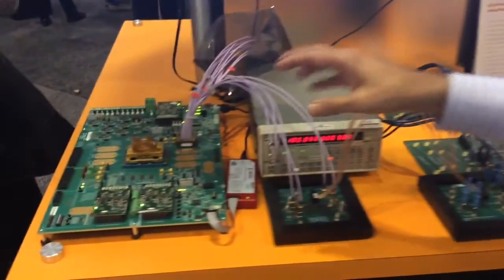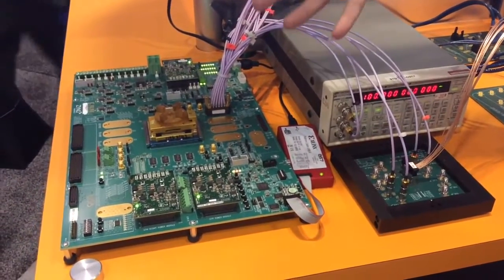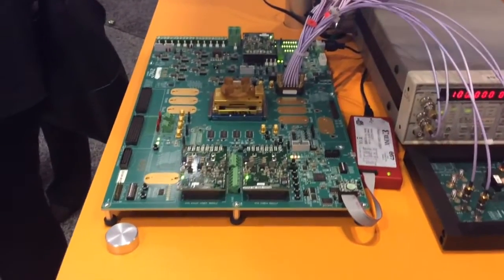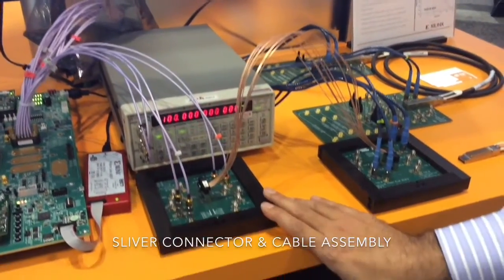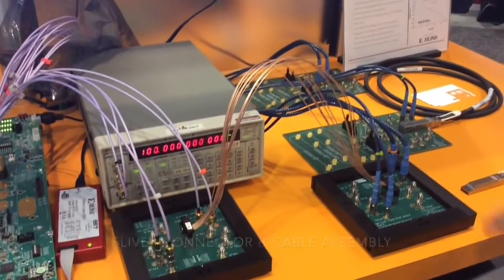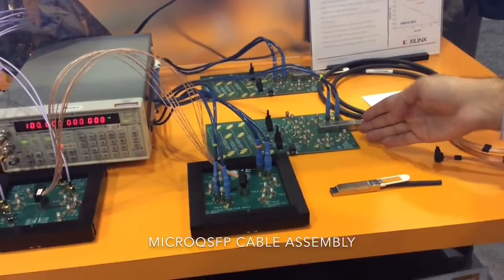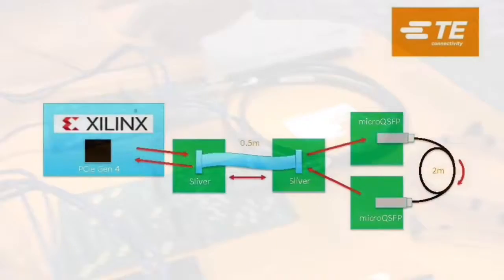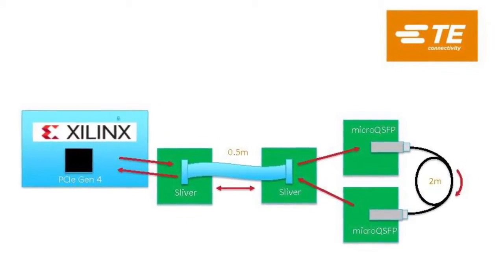Sliver Internal Interconnect to microQSFP External Interconnect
- PCIE Gen4 16Gbps channel with Sliver 0.5m internal cable assembly to 2.0m microQSFP external cable assembly - total channel over 3m
- High density 0.6mm contact pitch
- High speed cabled interconnect 25Gbps per channel capable interconnect
- Sliver extends reach within a box vs. standard PCB trace
- microQSFP provides high IO port density
- Supports PCI Express, Ethernet, InfiniBand, SATA, SAS and other signal protocols